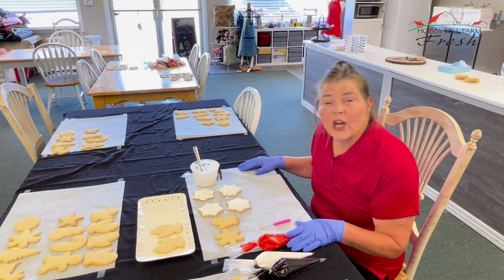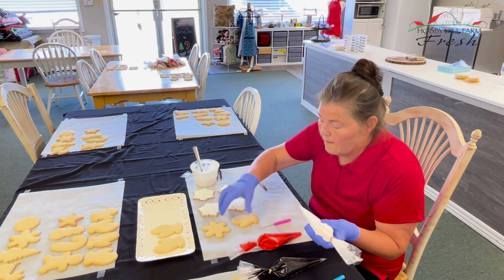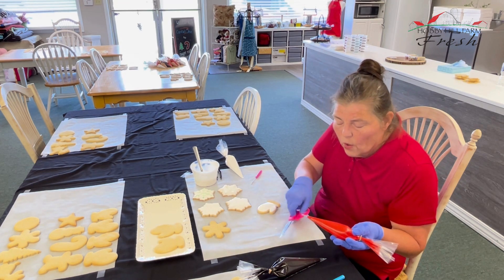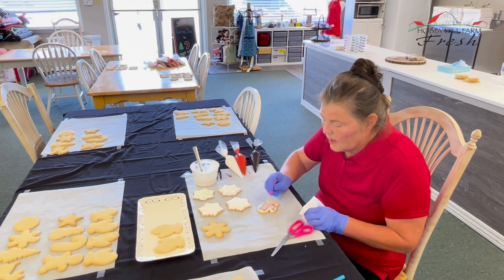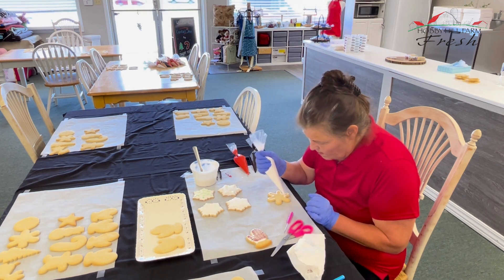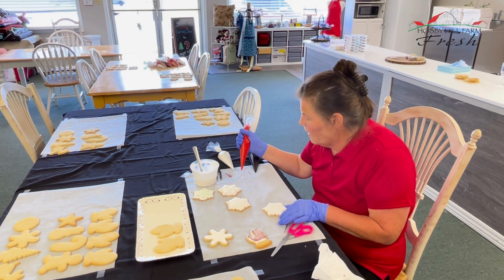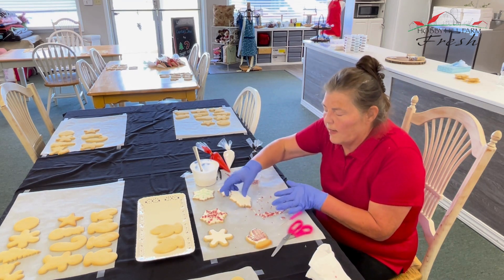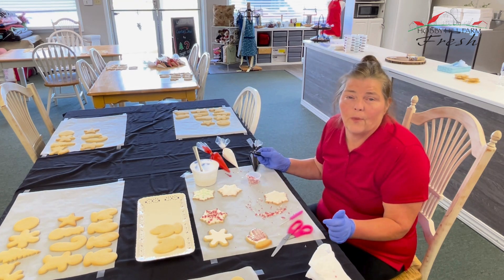Sugar Cookie Decorating Class - Christmas in July!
Join us for a sneak peek into our beginner sugar cookie class for Christmas in July.

In this video, we're showcasing some festive cookie decorations, including snowflakes and mittens. You'll learn:

How to decorate with wet-on-dry techniques using sprinkles for added flair. Creating beautiful patterns like herringbone designs

We've got our royal icing ready, and I'm sharing tips on getting the perfect consistency and using tools like scribes to make your cookies look professional.

Don't worry if you're a beginner – this class is designed for all skill levels. Whether you're prepping for the holidays or looking for a fun summer activity, our class is perfect for you.

Class Highlights:
- Learn to mix and use royal icing
- Techniques for piping and decorating
- Fun designs for festive cookies

We also offer team-building events for companies. Come in, take the class, and take your beautiful cookies home with you!

If you have any questions, leave them in the comments below. Happy decorating!